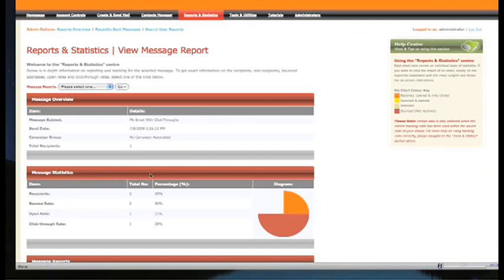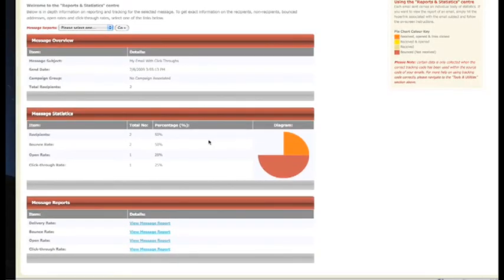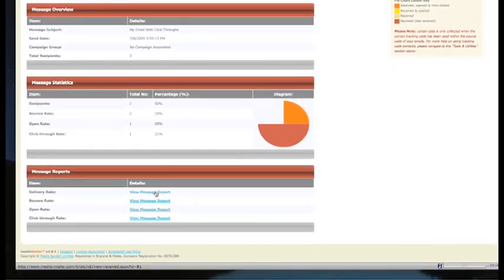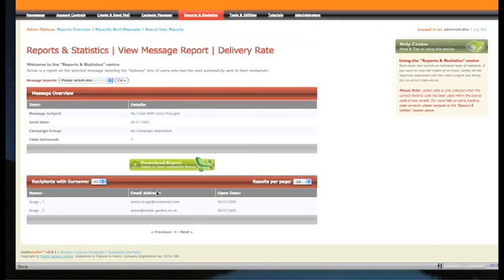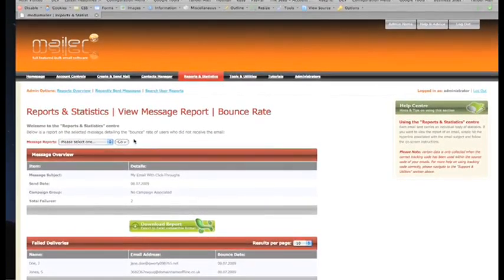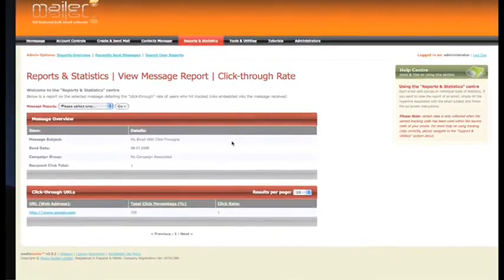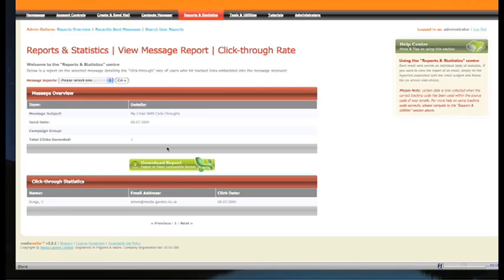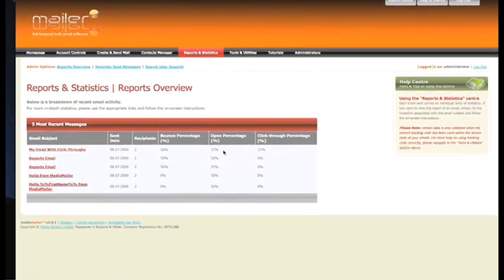MediaMailer - Understanding Reports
Learn how to analyze and understand reporting data generated in MediaMailer v2.0, our flagship bulk email software.